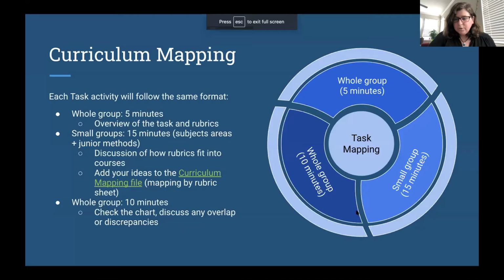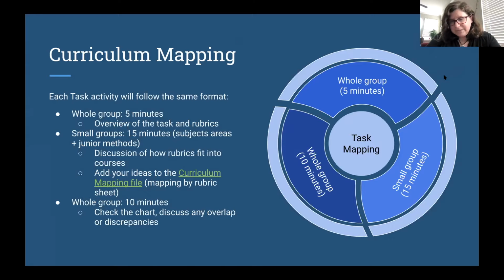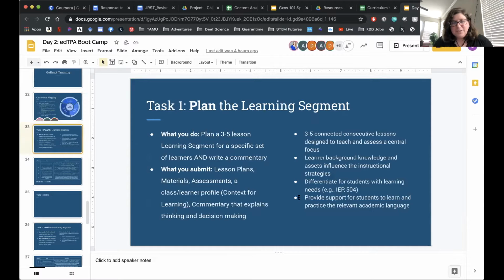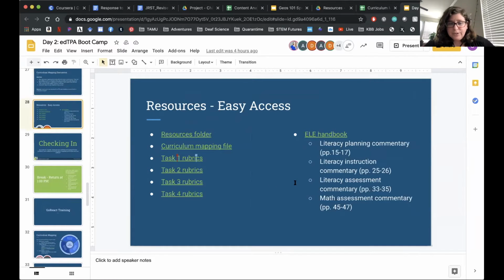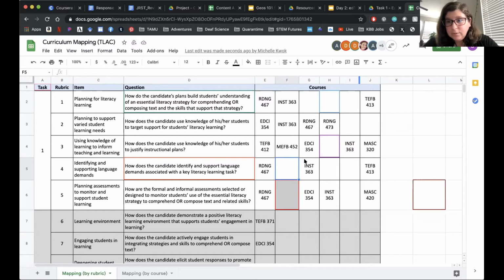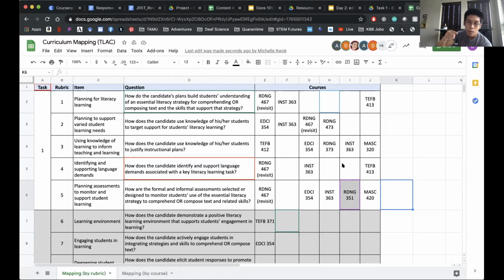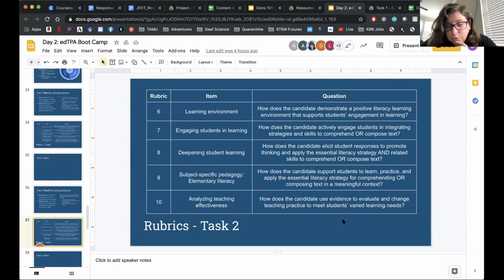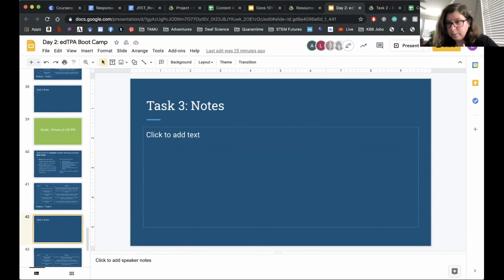TAMU edTPA May Boot Camp Day 2 of 2 (Afternoon)